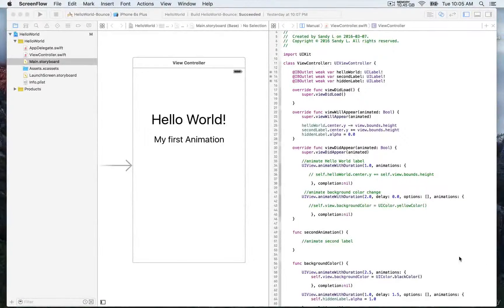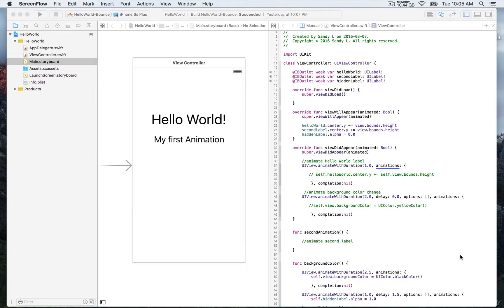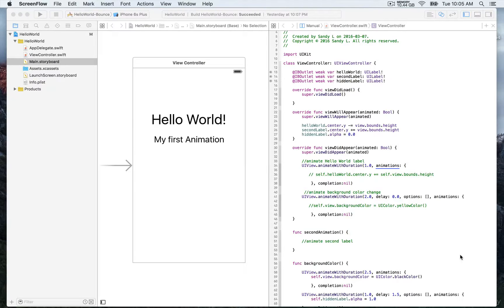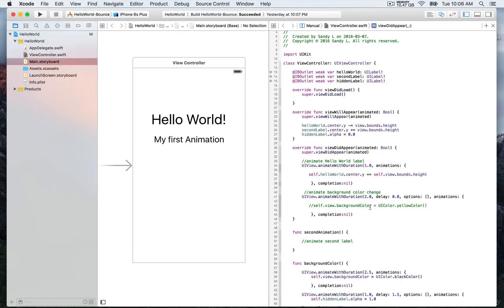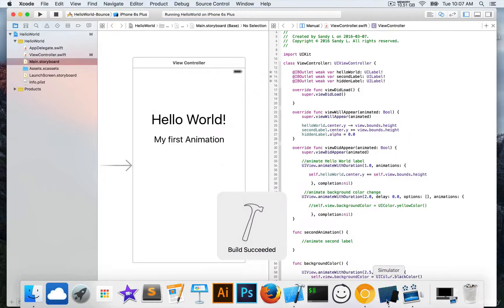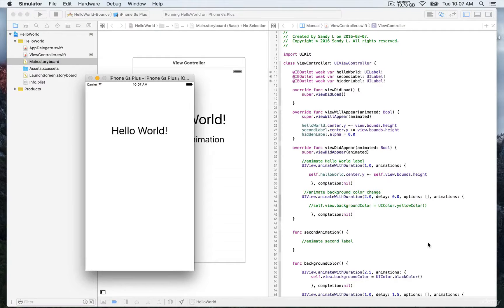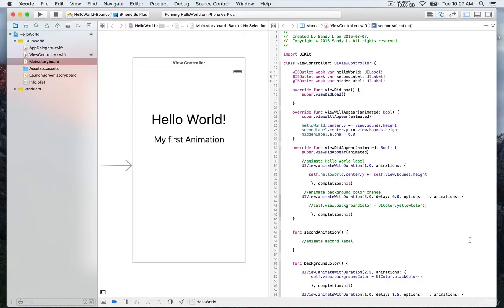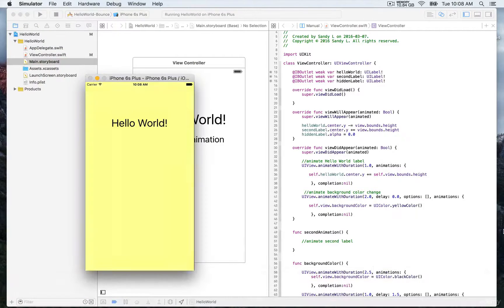iOS Animation with Swift Animating Hello World class 6